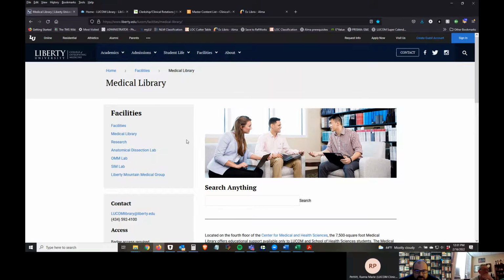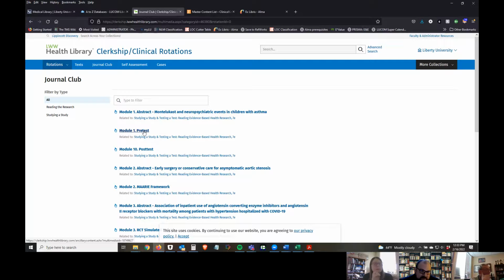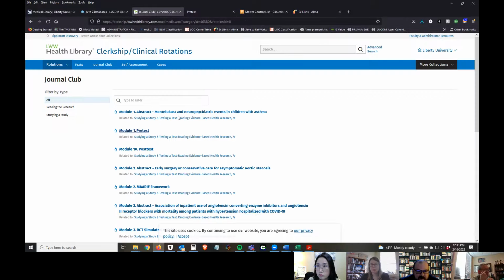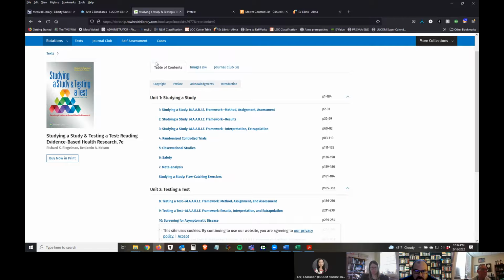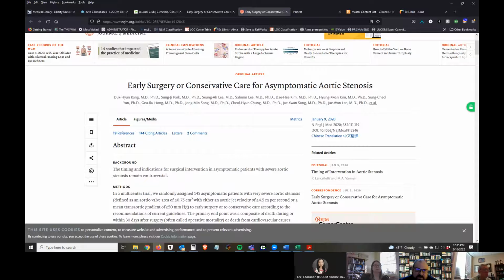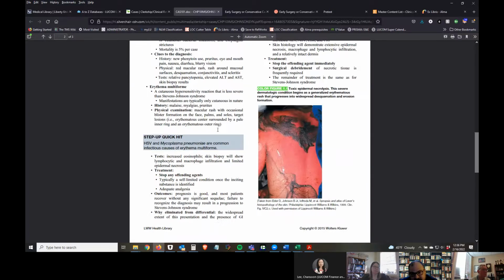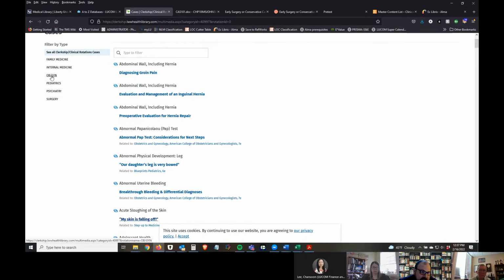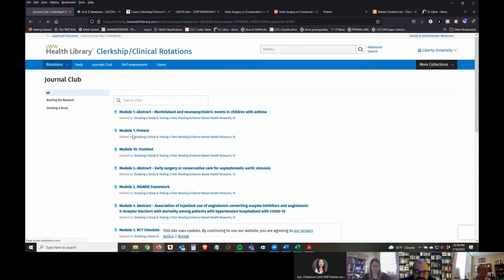Clerkship Collection Journal Club and Clinical Cases